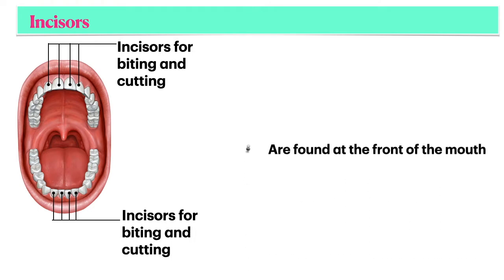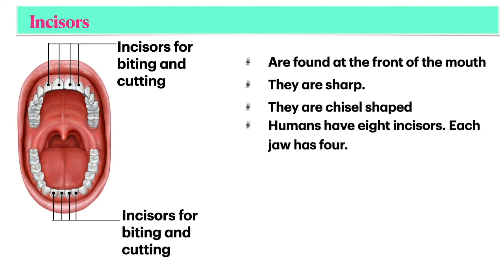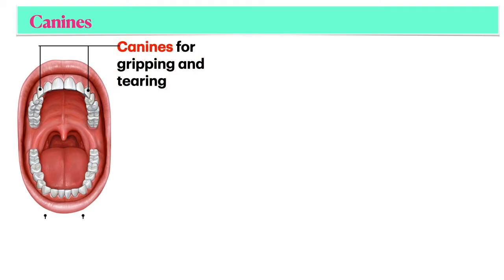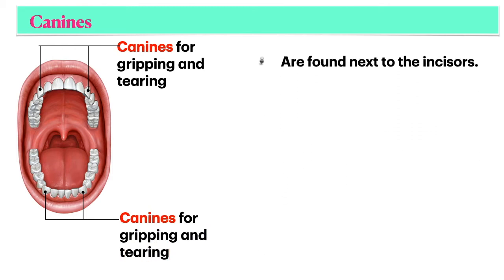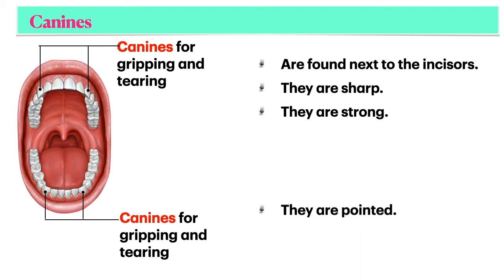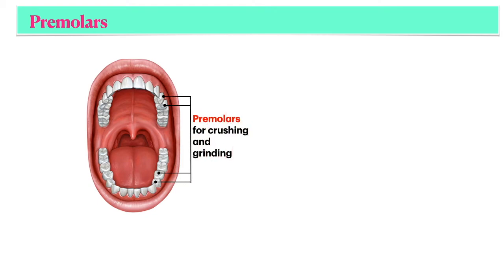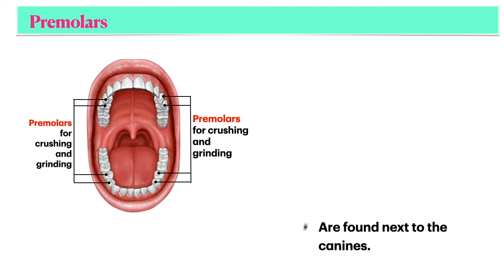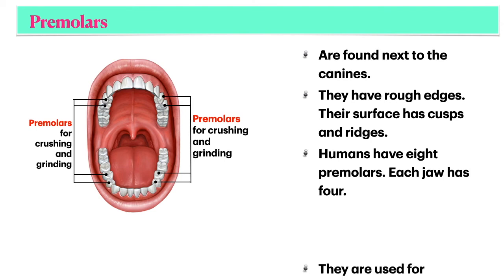3. Quick Learning Series: Functions and Characteristics of Human Teeth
Describing the characteristics and functions of different types of human teeth